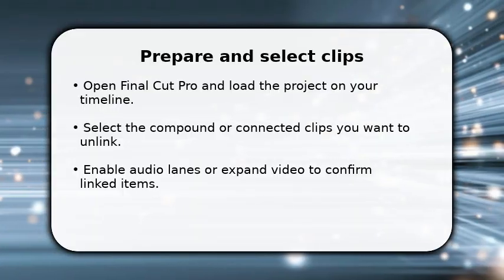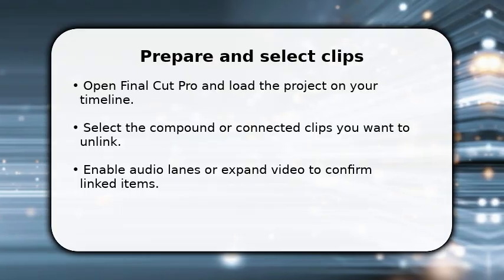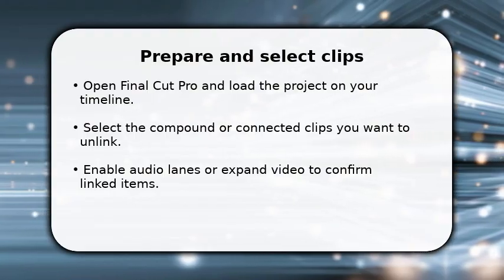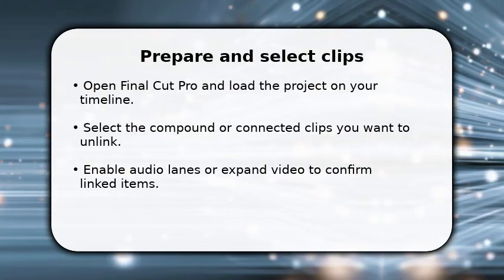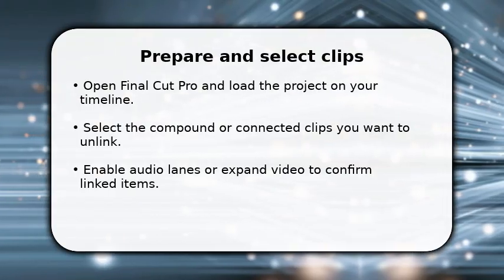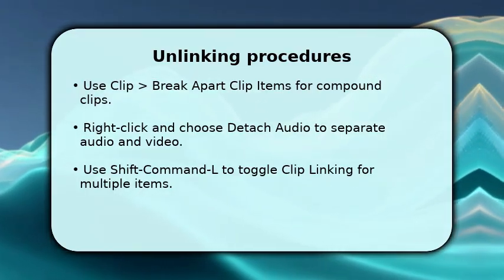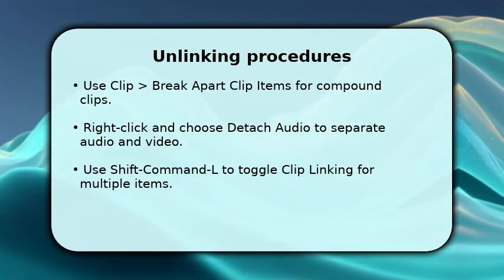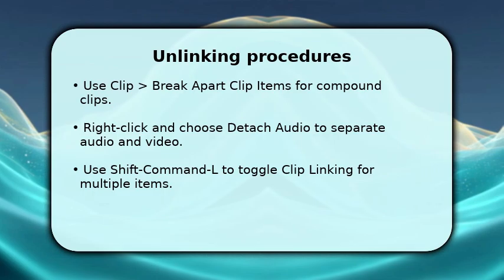How to Unlink Clips in Final Cut Pro (updated)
Discover the step-by extricate process of unlinking clips in Final Cut Pro with our latest tutorial. Perfect for video editors looking to refine their projects, this guide simplifies complex tasks into easy-to-follow instructions.

Final Cut Pro, unlink clips, video editing, tutorial, clip management, media project, editing software, how-to video, FCP tips, post production